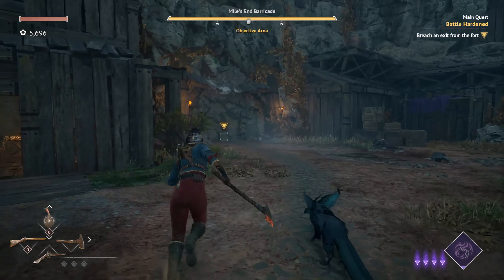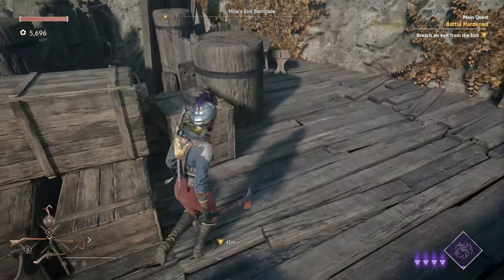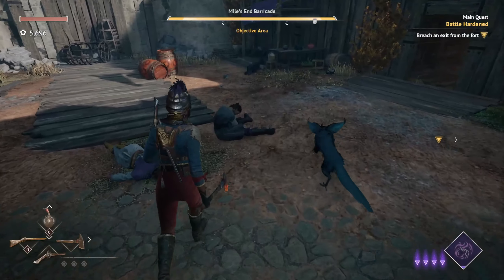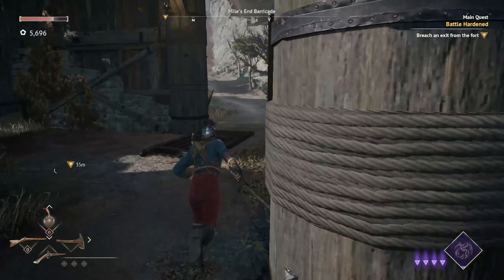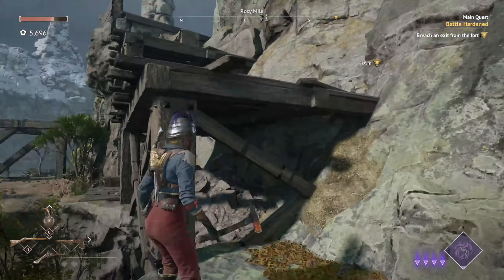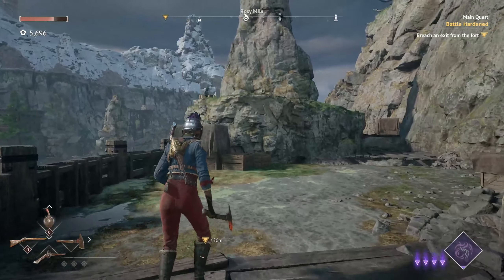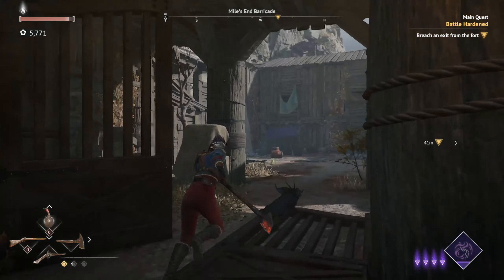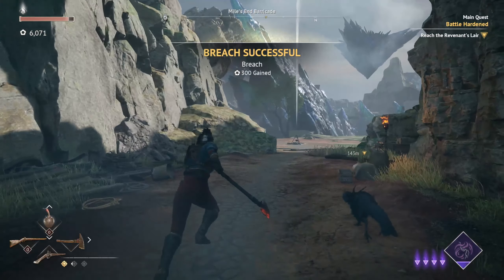How To Breach an exit from the fort In Mile's End Barricade In Flintlock (EASY GUIDE)